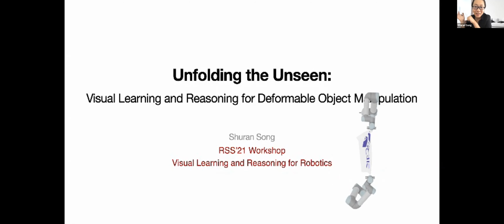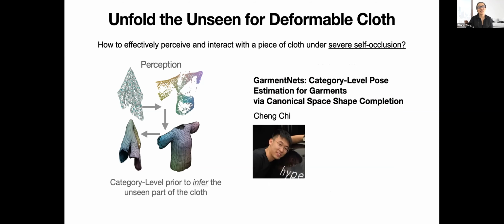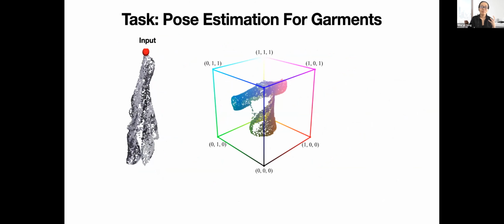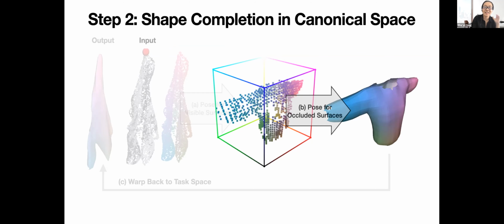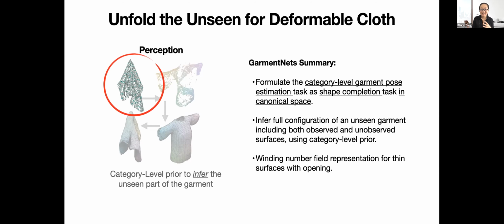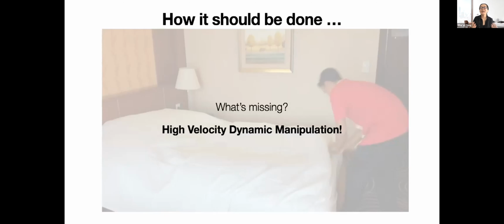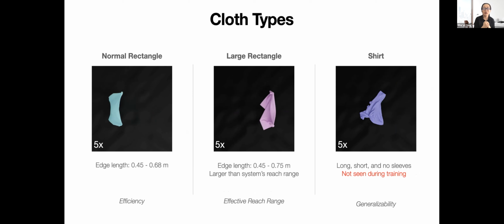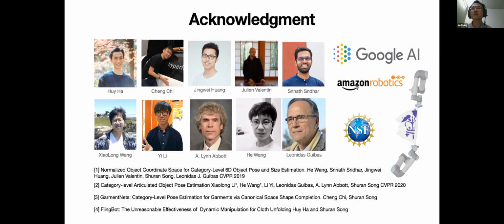Prof. Shuran Song - Unfolding the Unseen: Deformable Cloth Perception and Manipulation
Abstract: Deformable objects are common in our everyday environments, yet they possess a set of unique properties that make them incredibly difficult for machines to perceive and interact with -- they have near-infinite degrees of freedom and are subject to extreme cases of self-occlusion, especially when folded or crumpled.  To simplify the problem, prior work on cloth perception often build on simplifying assumptions such as full visibility, known instance-level meshes, or full state information in the initial observation. In this talk, I will discuss perception and manipulation algorithms that are able to generalize beyond these conditions and are able to (1) infer the full configuration of unseen garments including both observed and unobserved surfaces using category-level shape priors (GarmentsNet), and (2) efficiently unfold an unseen cloth under arbitrary configurations using dynamic manipulations  (FlingBot).  Finally, I will discuss a few open research directions in the area of deformable cloth perception and manipulation.